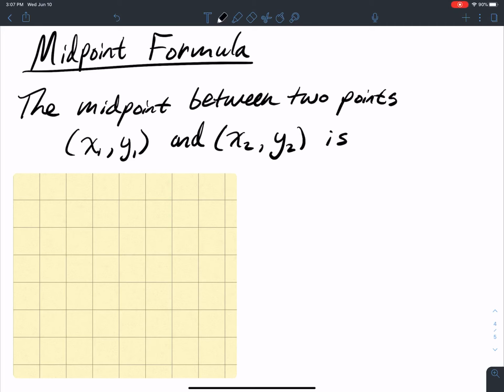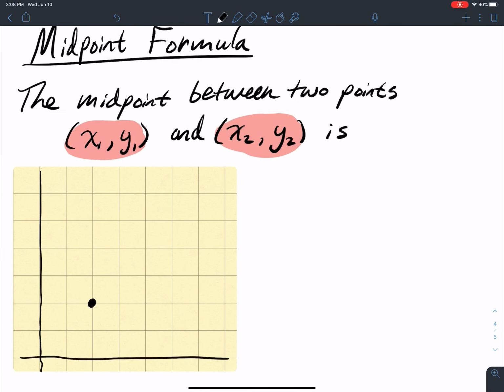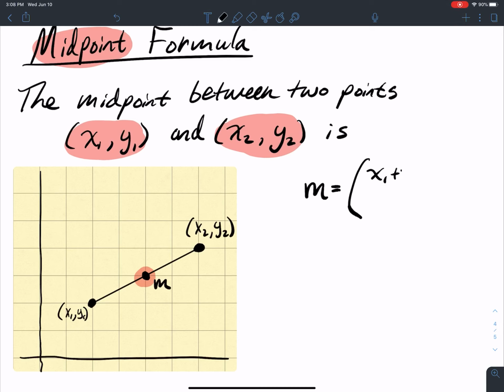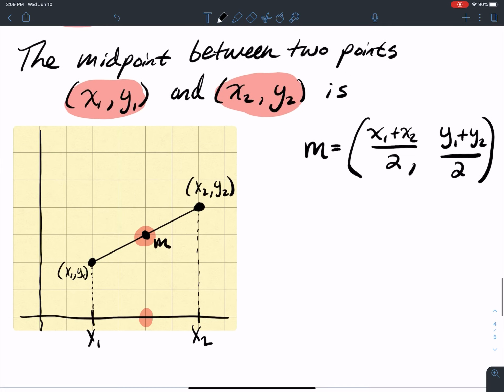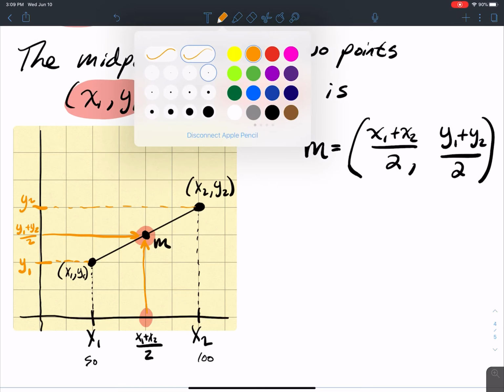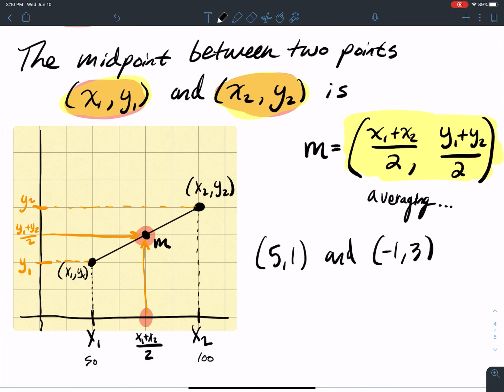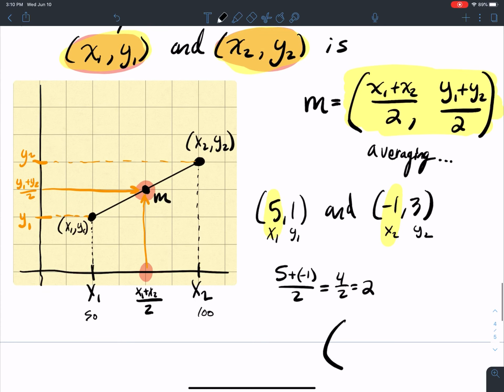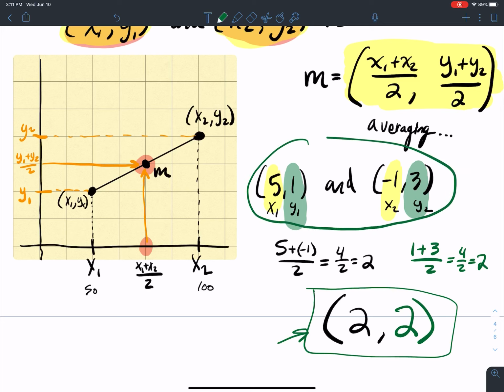2.1.4 The Midpoint Formula (derived and an example)